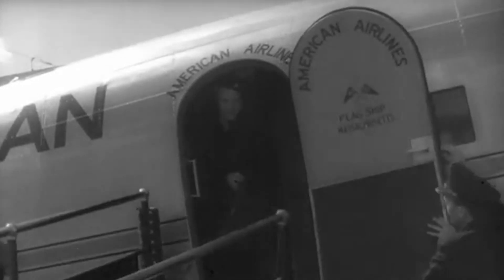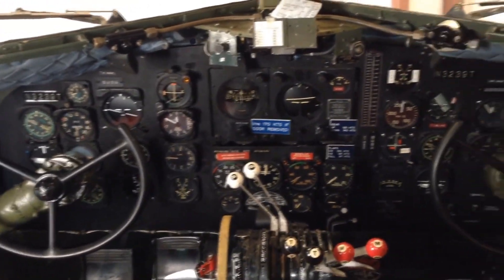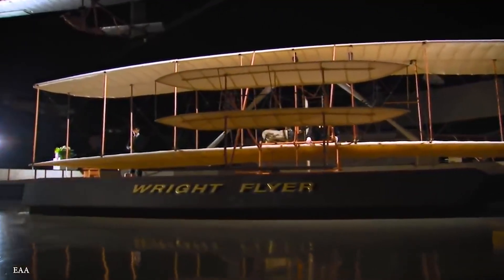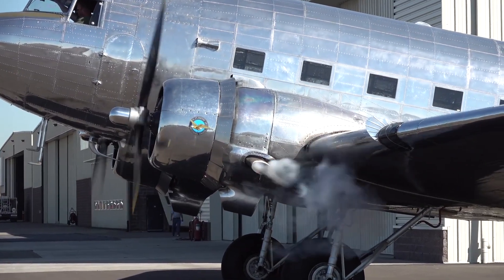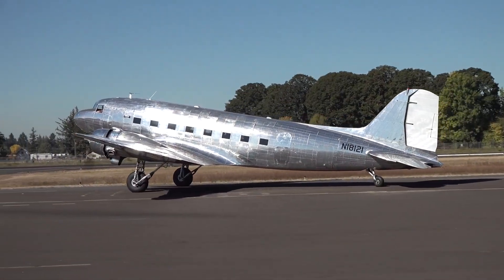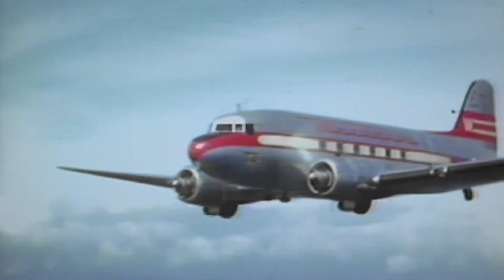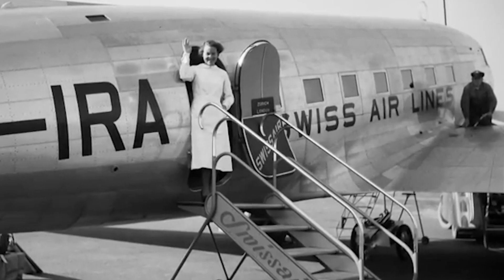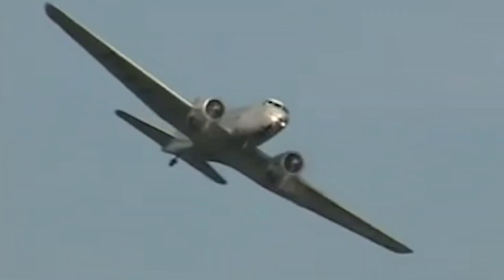THE LEGENDARY DOUGLAS DC-3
This YouTube video is the first in a series called "Do You Know Your Aircraft?" and focuses on the legendary Douglas DC-3. The video starts with an enthusiastic introduction, highlighting the DC-3's significance in revolutionizing the airline industry and its importance during World War II. The host provides an overview of the aircraft's history, starting with its predecessors (the DC-1 and DC-2) and its development for American Airlines.

The video continues with an in-depth look at the performance and efficiency of the DC-3, powered by two Pratt & Whitney engines, and its ability to handle tough conditions. The exterior design, cockpit layout, and cabin comfort are also discussed, showcasing the aircraft's reliability, straightforward systems, and nostalgic appeal. The host emphasizes how the DC-3 still operates on shorter, unpaved runways, and reviews maintenance, safety features, and passenger feedback.

The review concludes by discussing the DC-3's economic benefits, making it a cost-effective choice for remote operations.

TIMESTAMPS:
0:00 – Intro to 'Do You Know Your Aircraft?'
0:34 – Douglas DC-3: A Game-Changer in Aviation
1:35 – Design and Development: From DC-1 to DC-3
3:23 – Performance and Efficiency of the DC-3
4:48 – Exterior Design: Sleek and Reliable
5:19 – Cockpit and Avionics
5:50 – Cabin Layout and Passenger Comfort
6:21 – In-flight experience of the DC-3
6:48 – Maintenance and Serviceability
7:07 – Safety Features of the DC-3
7:26 – Passenger Reviews and Feedback
7:57 – Economic Considerations
8:16 – Conclusion: The Timeless Legacy of the DC-3